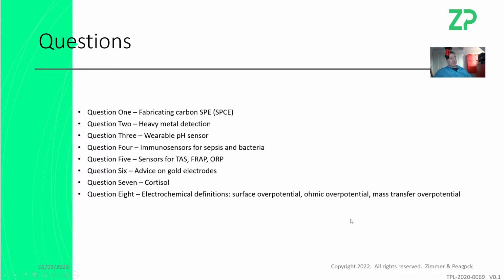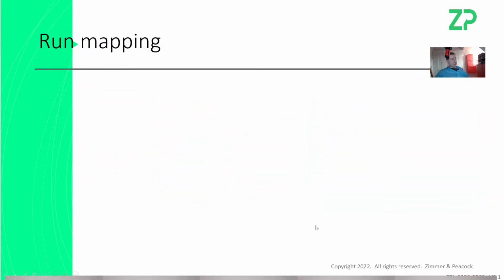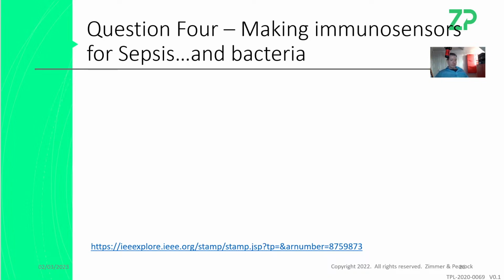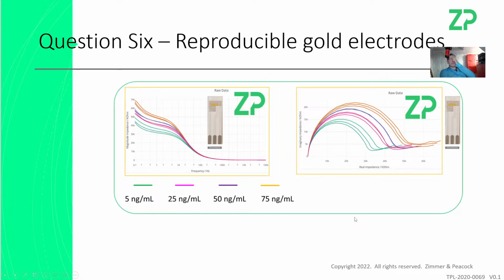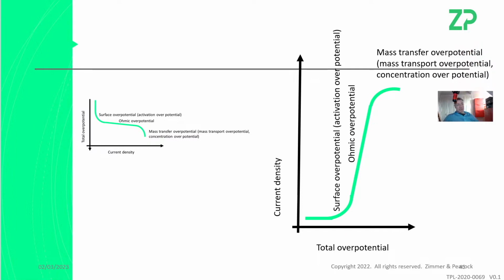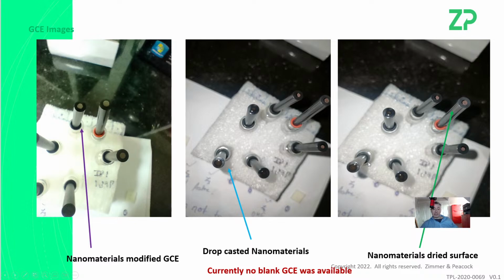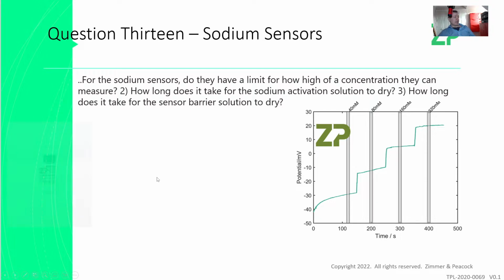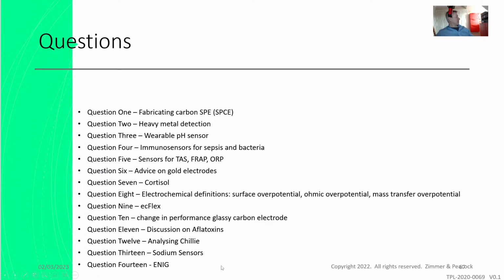ZP Developers Zone Webinar 2 March 2023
A weekly webinar from ZP on our news for this week.

Question One – Fabricating carbon SPE (SPCE)
Question Two – Heavy metal detection
Question Three – Wearable pH sensor
Question Four – Immunosensors for sepsis and bacteria
Question Five – Sensors for TAS, FRAP, ORP
Question Six – Advice on gold electrodes
Question Seven – Cortisol
Question Eight – Electrochemical definitions: surface overpotential, ohmic overpotential, mass transfer overpotential
Question Nine – ecFlex
Question Ten – change in performance glassy carbon electrode
Question Eleven – Discussion on Aflatoxins
Question Twelve – Analysing Chillie
Question Thirteen – Sodium Sensors
Question Fourteen - ENIG